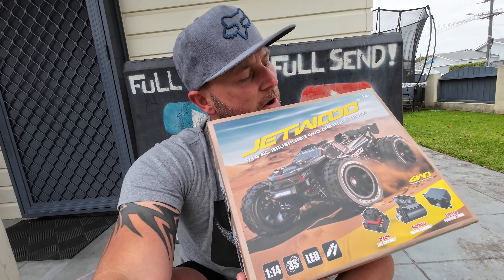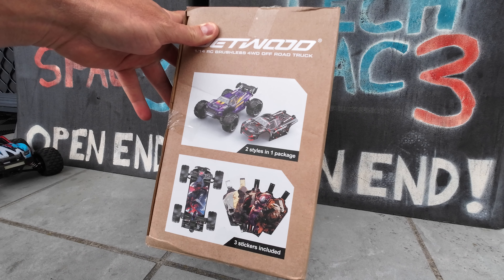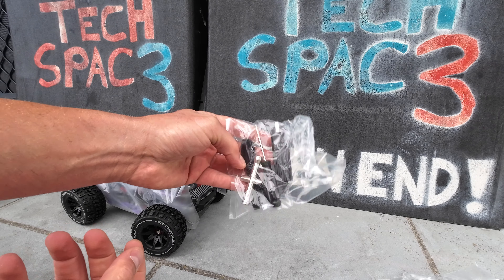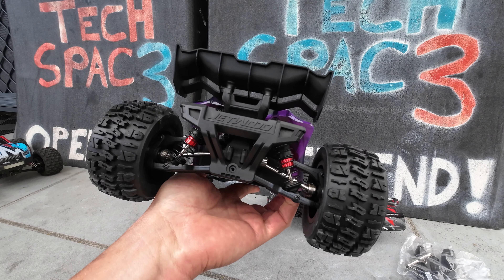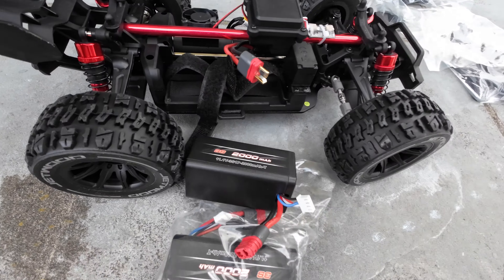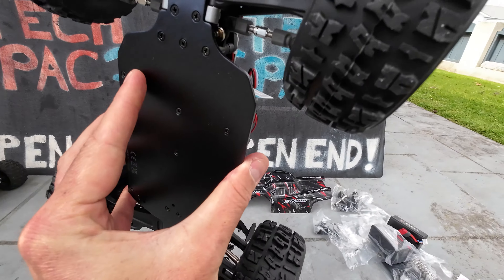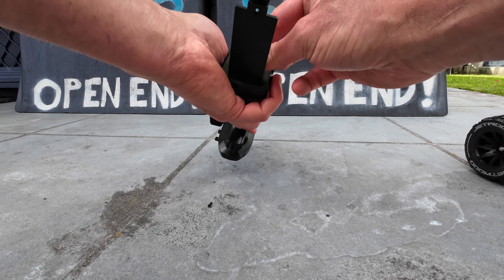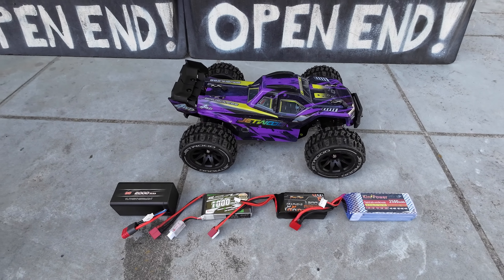Best Cheap Brushless RC Truck? - MJX Hyper Go 14210 Clone? Jetwood JC14EP Unboxing & Overview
In this video i unbox and provide my initial thoughts about the MJX Hyper Go clone from Jetwood RC. This brushless 1/14 Truggy looks great and is 2s and 3s lipo battery compatible. Check it out!

RC Cars in Video:

Check some of our other content aswell:
- 13 Cars Velodrome Speed Test in FPV
- Arrma Mojave 6s BLX Review
- Arrma Vendetta 3S Unboxing & Review
- Arrma Vendetta 3s BLX Speed Tested
- Best Big RC Car in the World!
- ROVAN/ROFUN EV8 SLT 8S Review
- Arrma Granite vs Team Associated MT10 Skatepark Battle
- Arrma Mojave Super Desert Truck